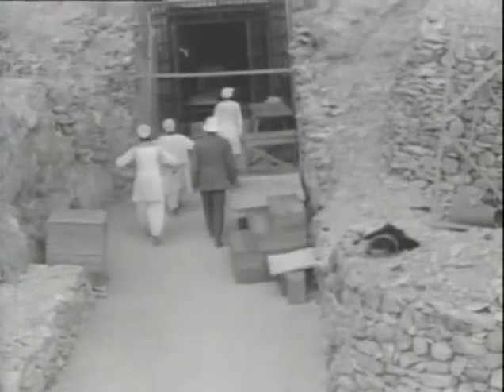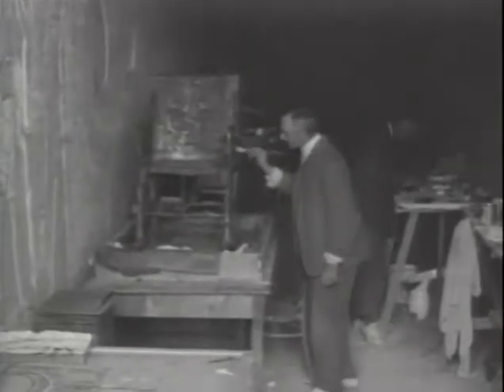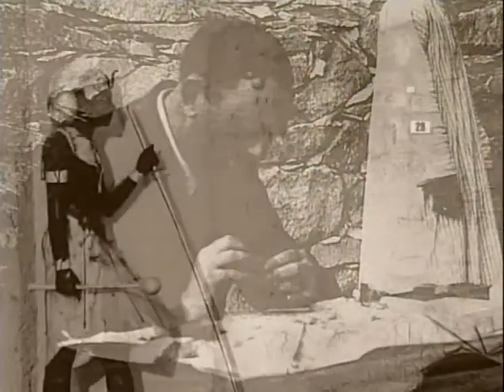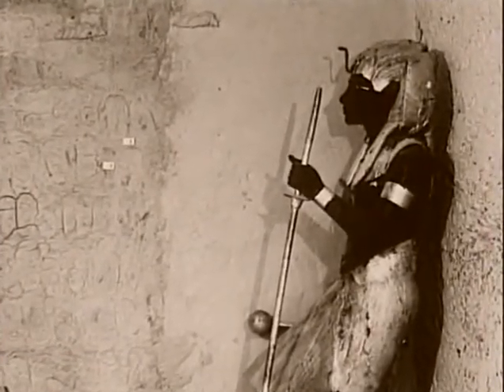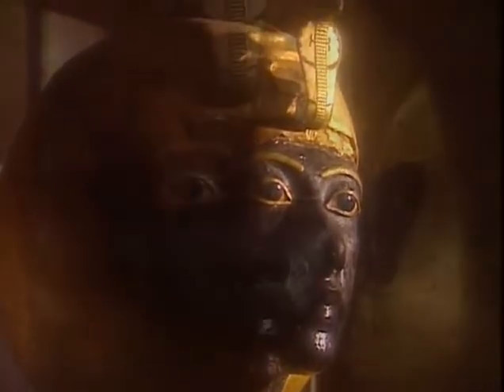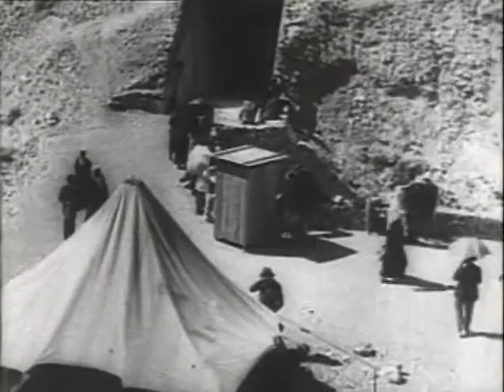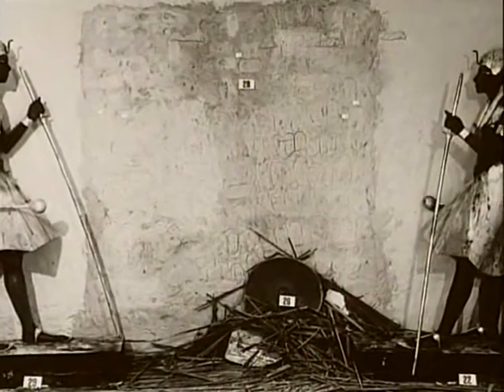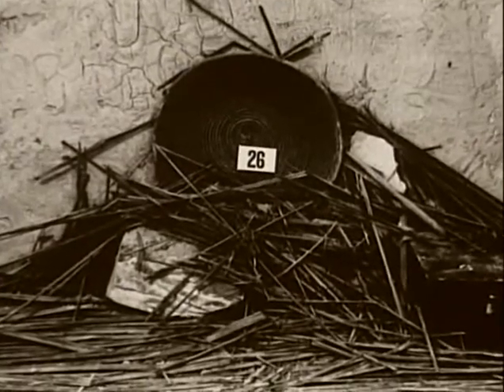Ancient Egyptian history Episode 1 Part 15